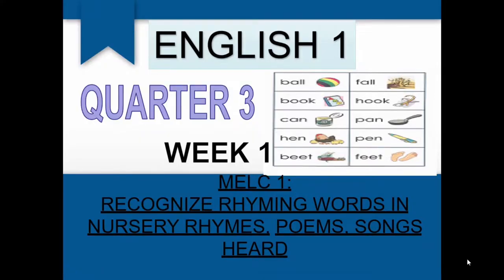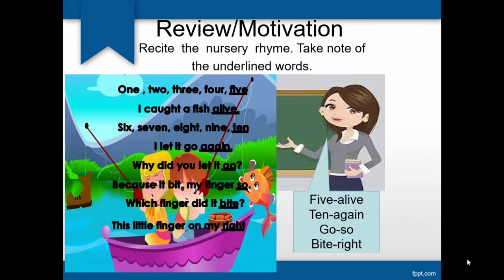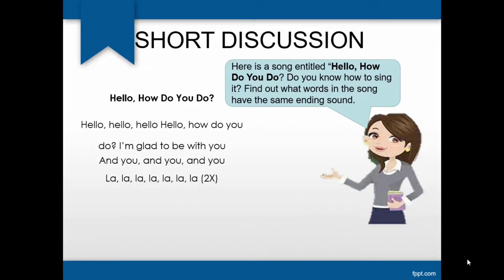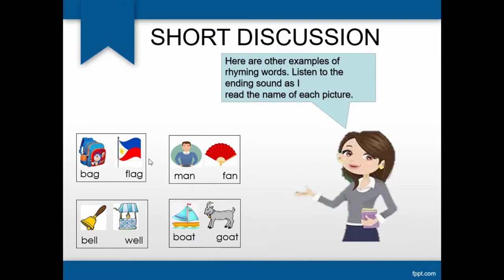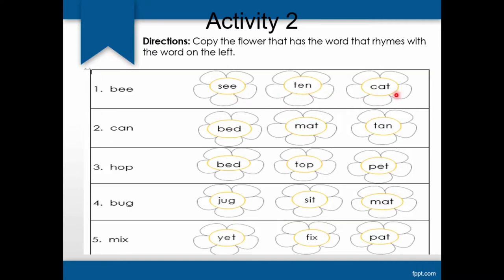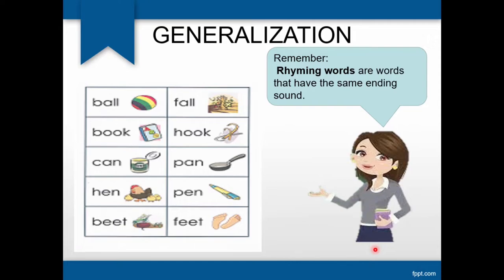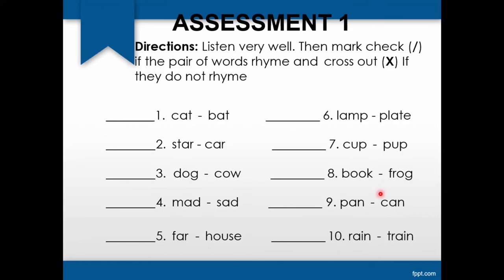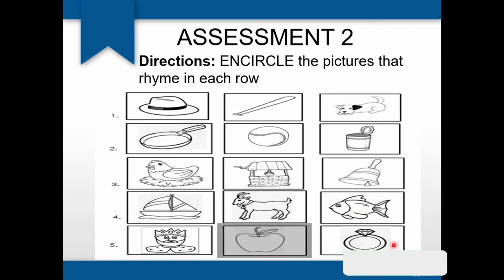ENGLISH 1|| WEEK 1|QUARTER 3|| RHYMING WORDS